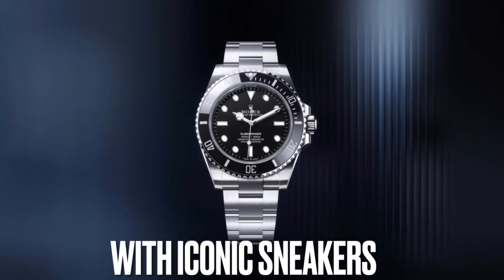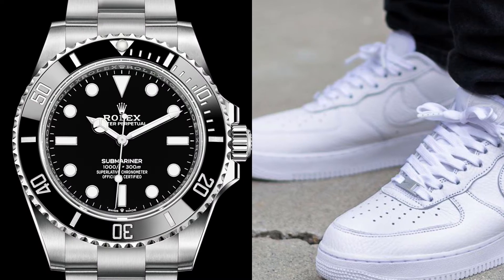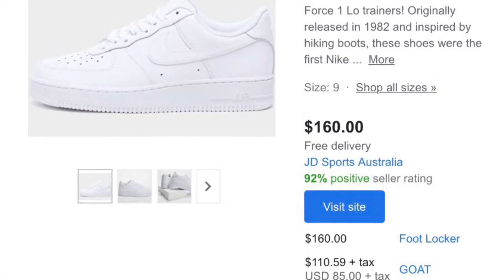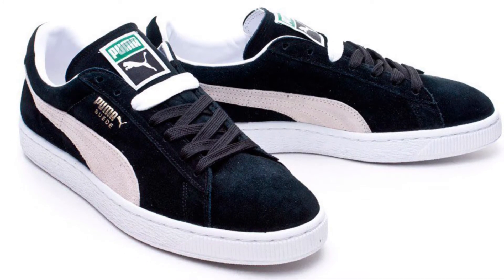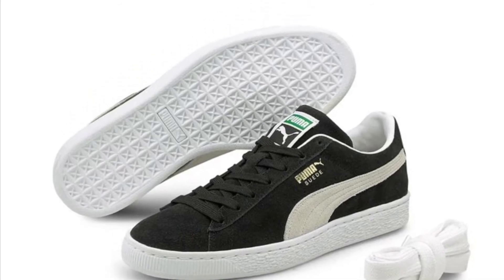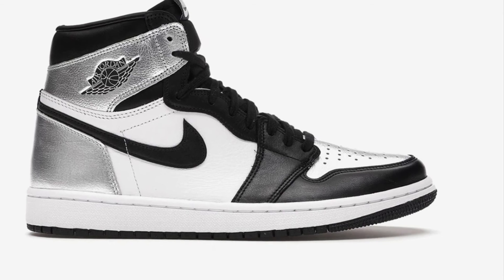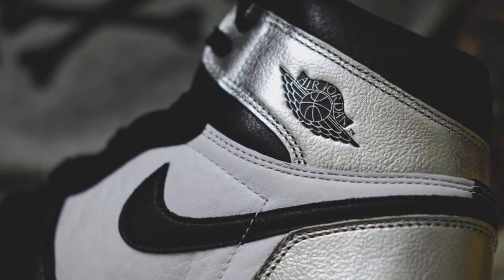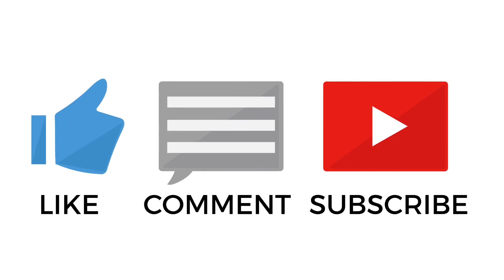Watches To Wear With Sneakers - ROLEX SUBMARINER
Watches To With Sneakers - ROLEX SUBMARINER